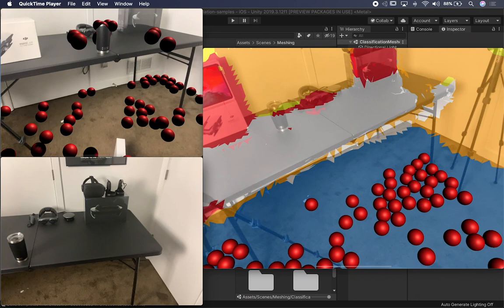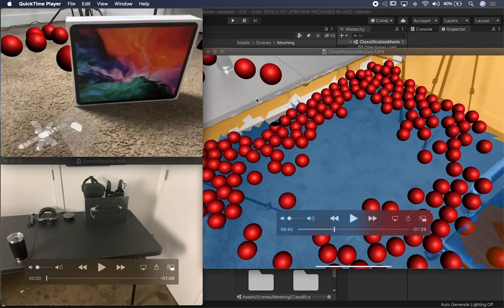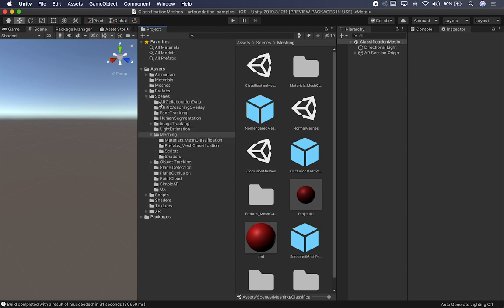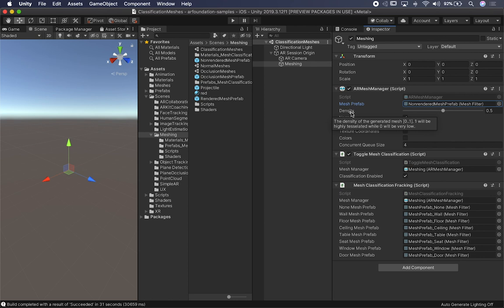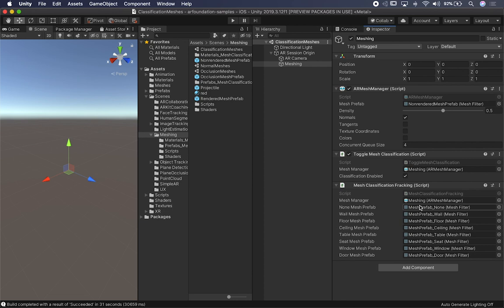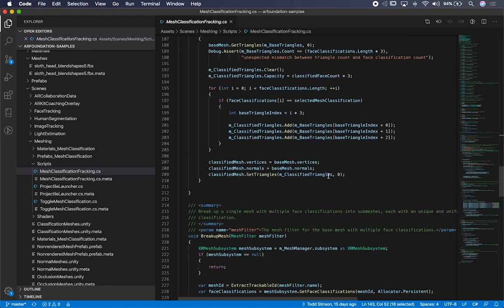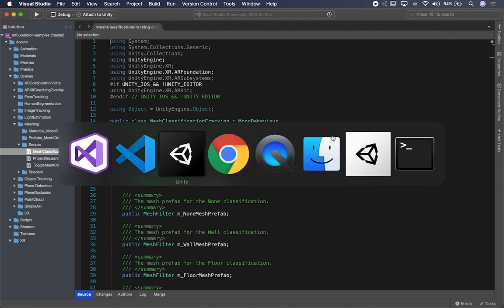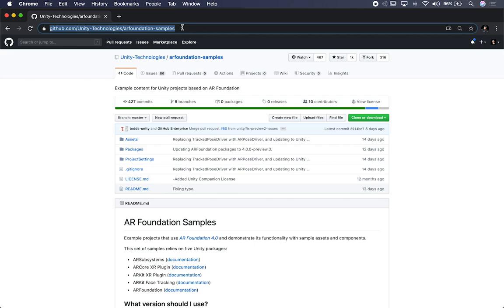Unity3d LiDAR - How To Use AR LiDAR With Classifications, Occlusion, And Normals?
Today I give you an overview of Unity's AR Foundation Samples repository in GitHub where I show you the results of 3 of their demo scenes. The demo scenes included provide features for AR LiDAR classifications, AR LiDAR Occlusion, and lastly AR LiDAR Normals.